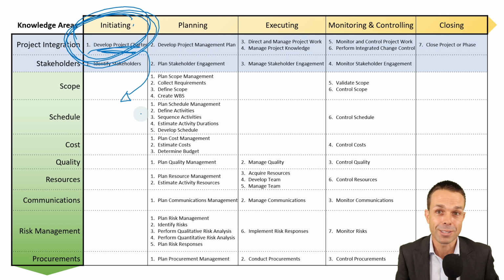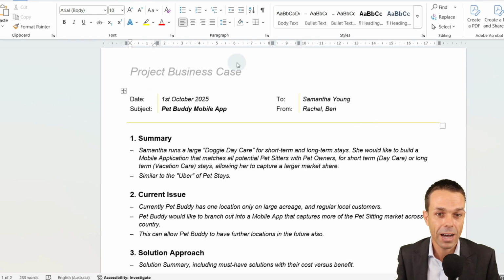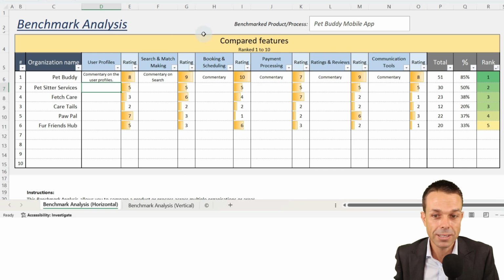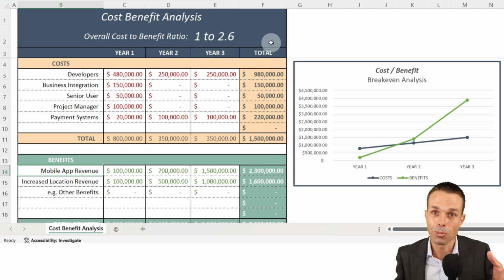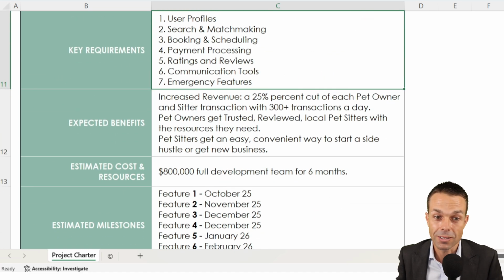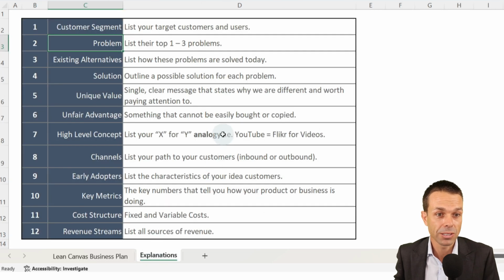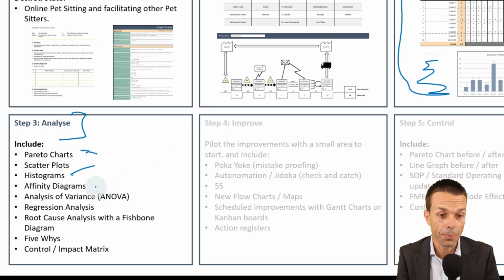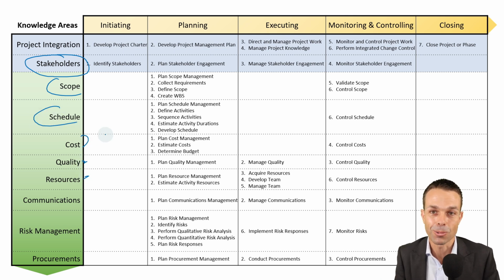10 MUST KNOW Project Initiation Tools from the PMBOK Guide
Here are 10 tools you absolutely must know as a project manager in the real world, to help you initiate your project. And the best part is - you can find these tools in the Project Management Body of Knowledge (PMBOK Guide).

⭐️⭐️ You can get all of these templates PLUS 45 MORE (including the BEST Gantt chart you've ever seen in Excel with no Macros)

Timestamps:
00:00 Introduction
00:34 10 Documents Overview
01:40 Example Project Introduction
02:57 Tool 1: Business Case
04:16 Tool 2: Benchmarking
05:11 More Benchmarking
05:56 Tool 3: Make or Buy Analysis
07:03 Tool 4: Cost Benefit Analysis
08:25 Tool 5: Six Thinking Hats
09:45 Tool 6: Project Charter
12:29 Tool 7: Business Model Canvas
13:34 Tool 8: Lean Canvas
15:09 Tool 9: DMAIC
17:11 Tool 10: Plan-Do-Check-Act
19:15 Pep Talk

✅✅ Get my Udemy PMP Course, including the PMP FAST-TRACK and 35 PDUs

⭐️⭐️ Get an amazing Gantt Chart in Excel, plus 6 more Gantt Charts (Daily, Weekly, Monthly, etc), plus 50 MORE Project Management Templates that will save you over 100 HOURS

➡️➡️ Get Project Management PLANS templates in PowerPoint and Word - to help you have the best project every time